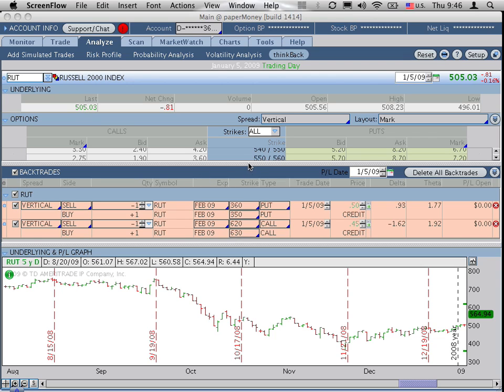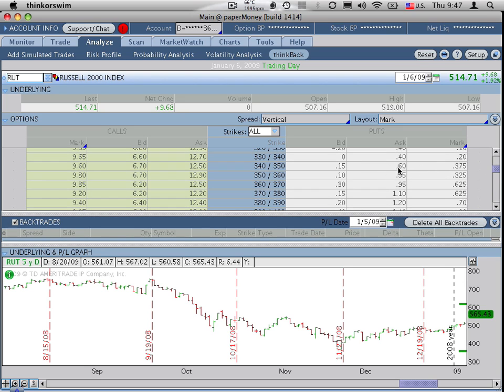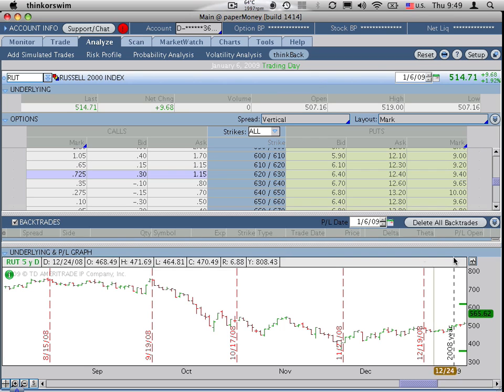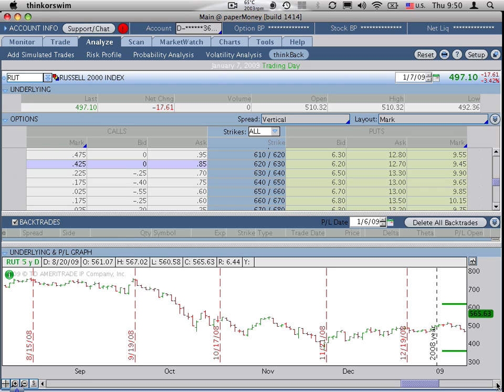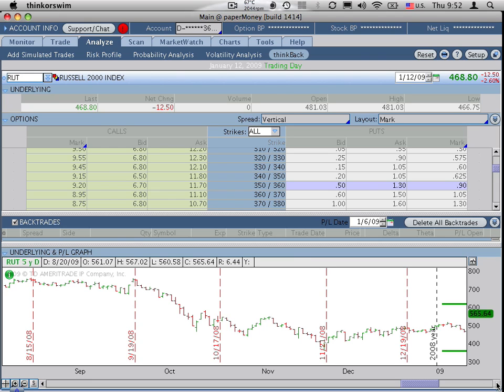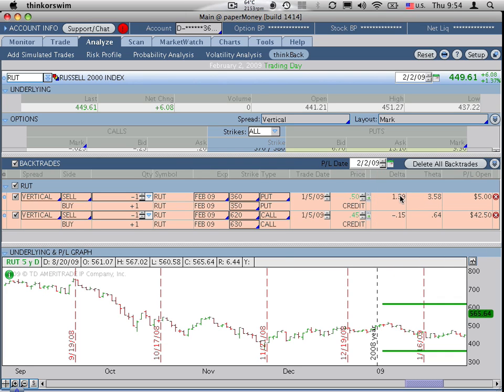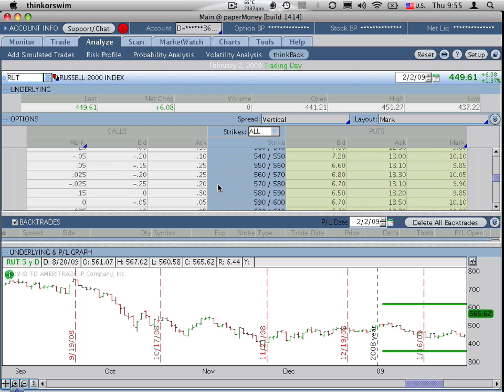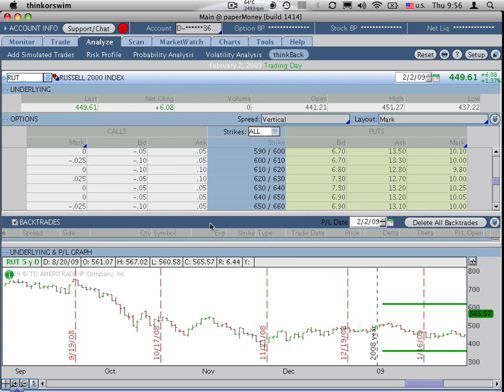Backtest Chapter 3 Moving Toward Profit